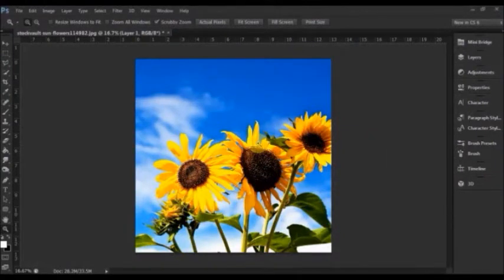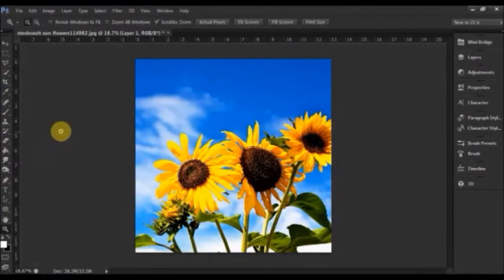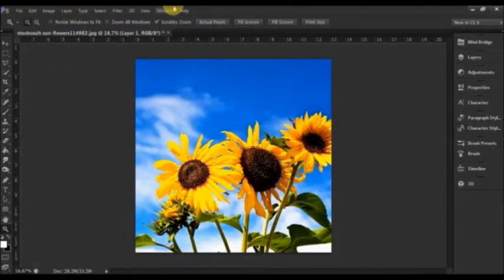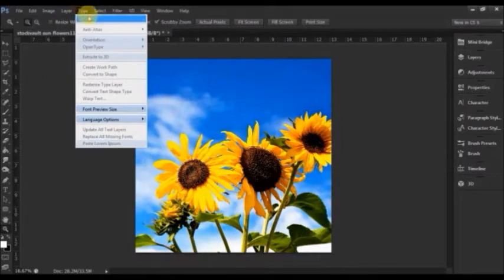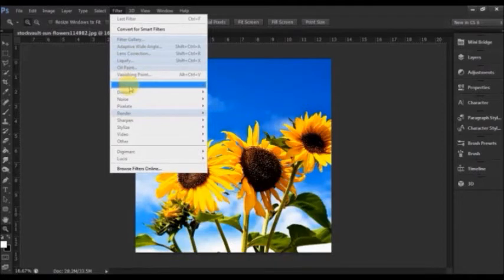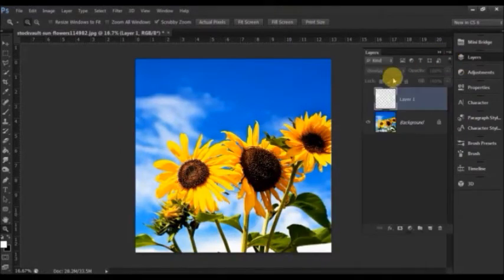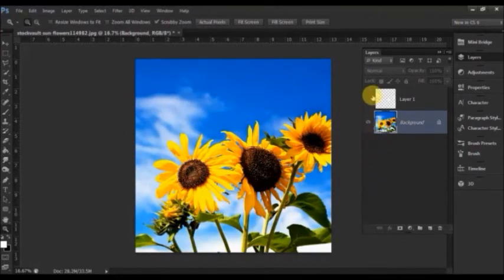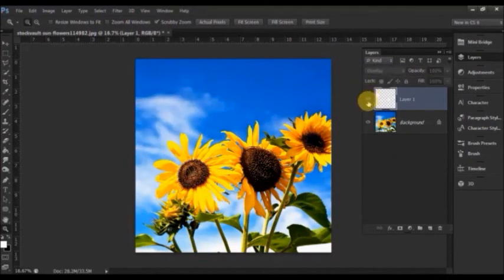Photoshop Basics Course Lesson:1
Hello & Welcome to the simple tutor your place for free Photoshop Tutorials & tips.

Lesson: 1 - Navigating The Work space

Today's lessons will focus on navigating the work space.
We will first breakdown the menu bar
Over view the status bar
Get familiar with the tool box
And finally study the Palettes area.